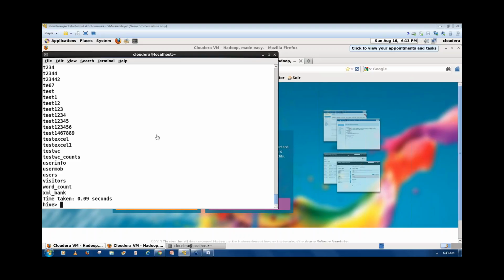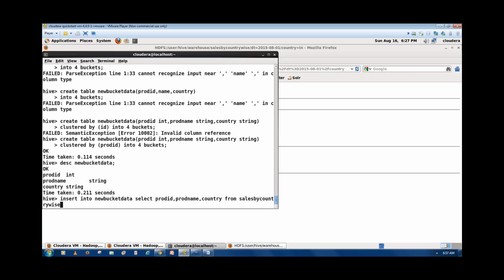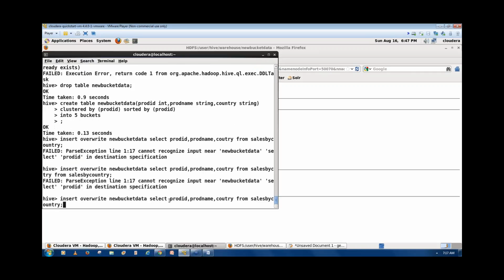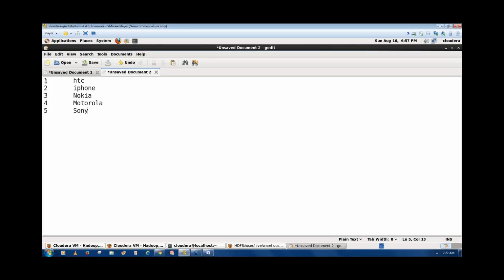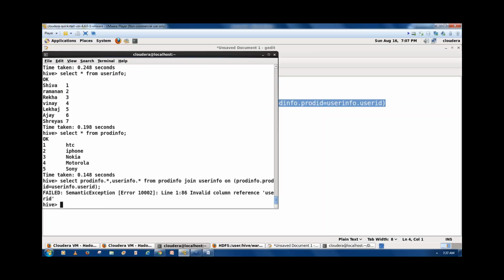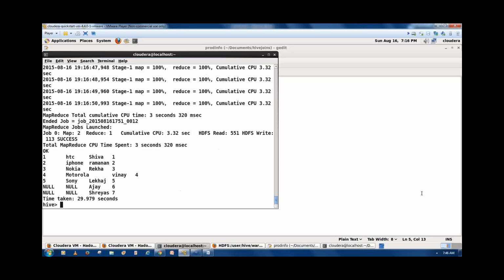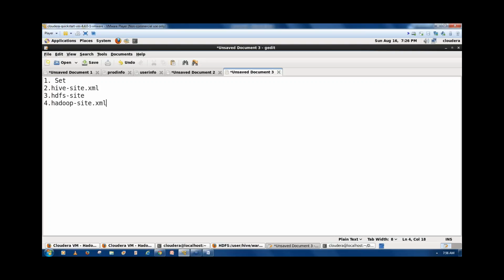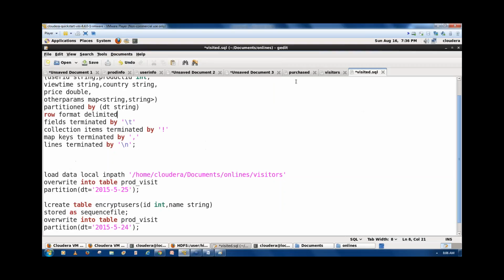Hive Buckets and JOINS Example 2